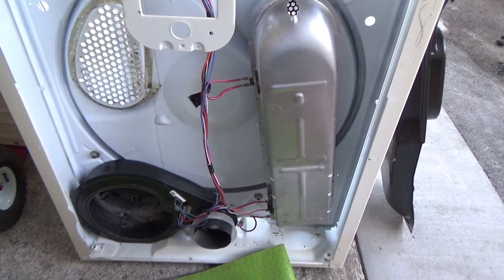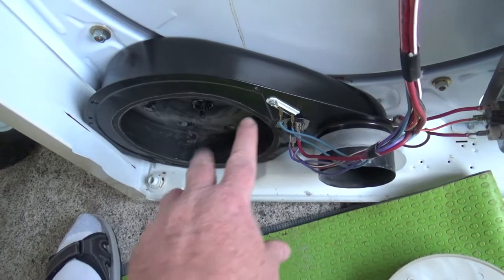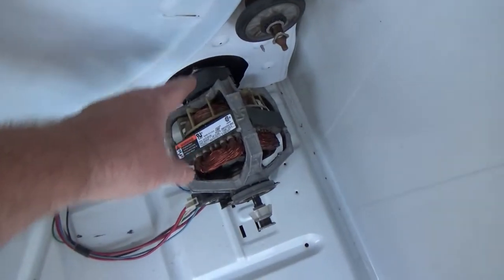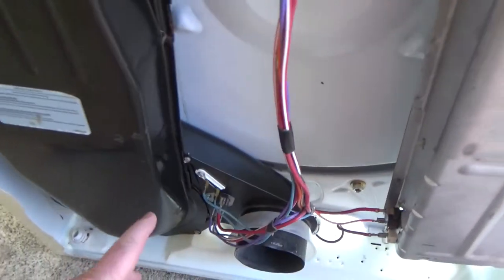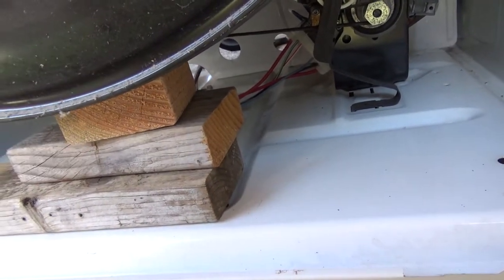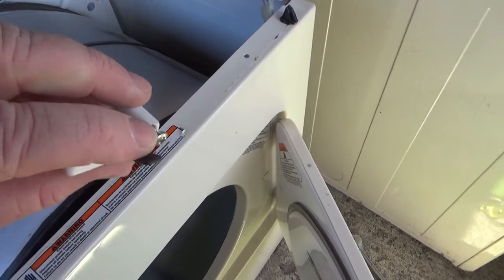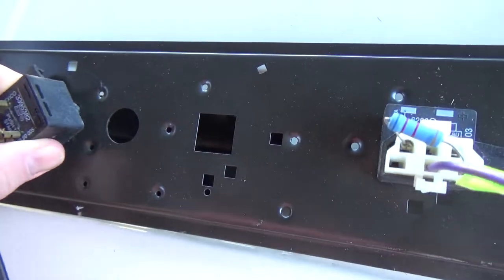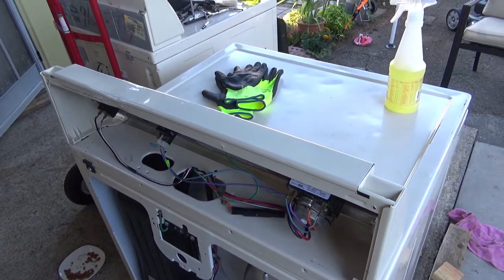Putting a dryer back together